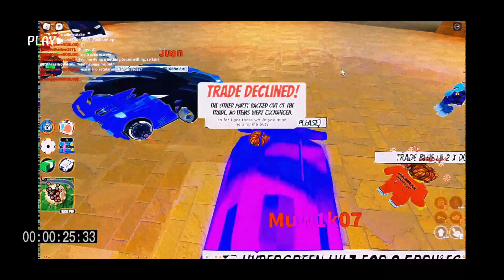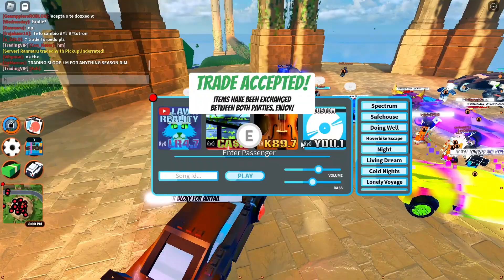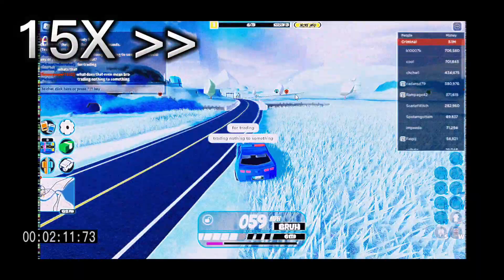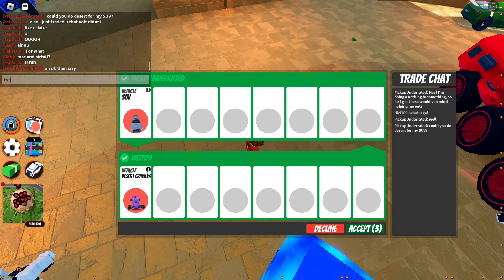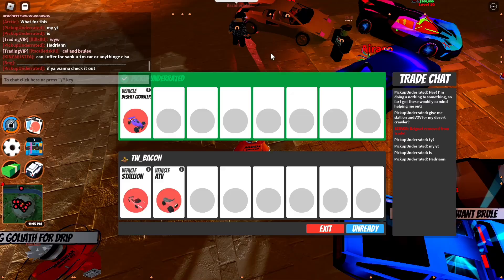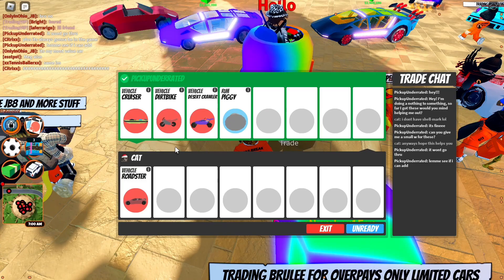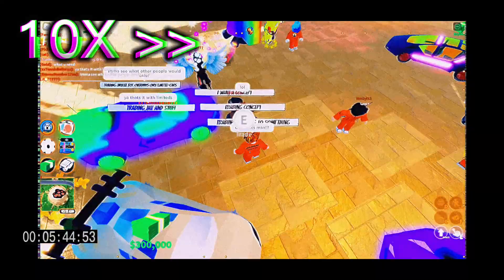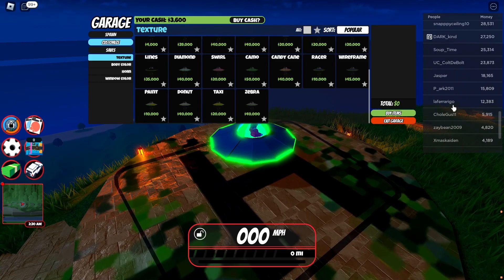Nothing to Something (Jailbreak Trading PART 3)